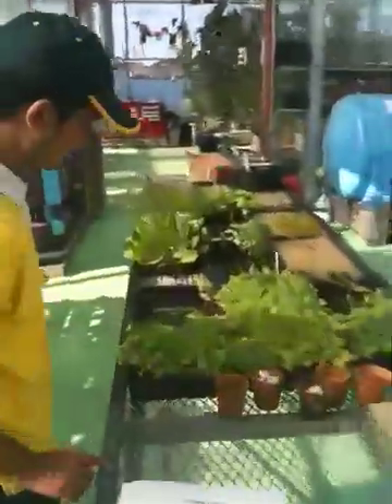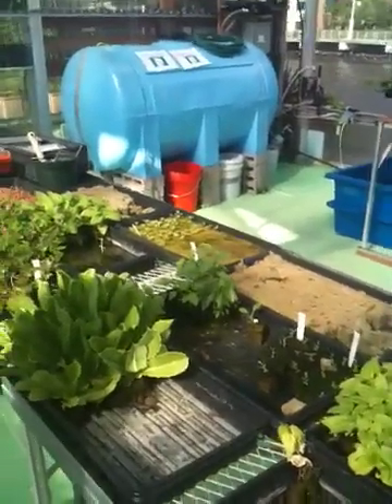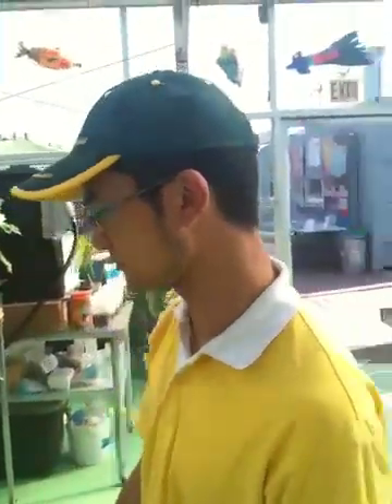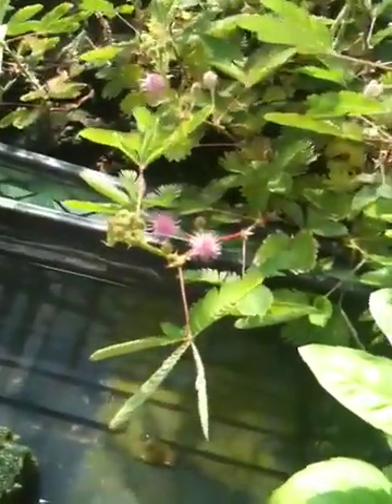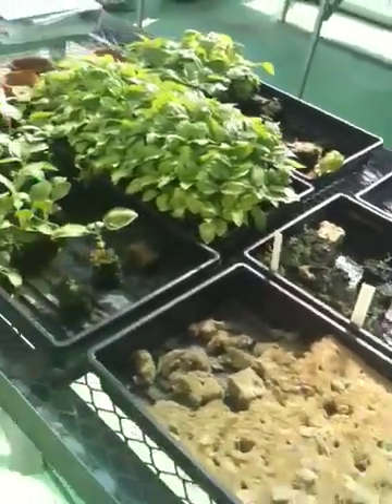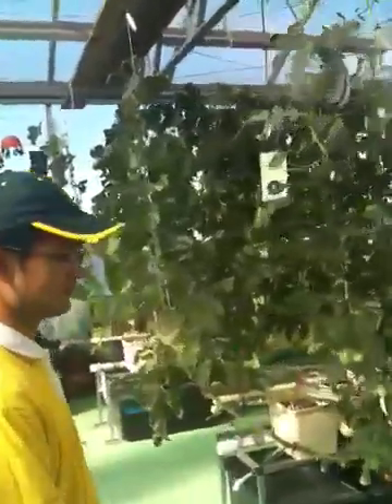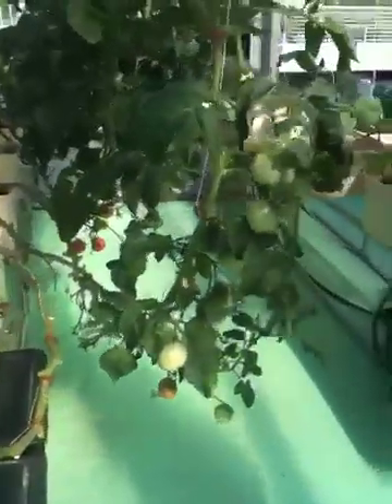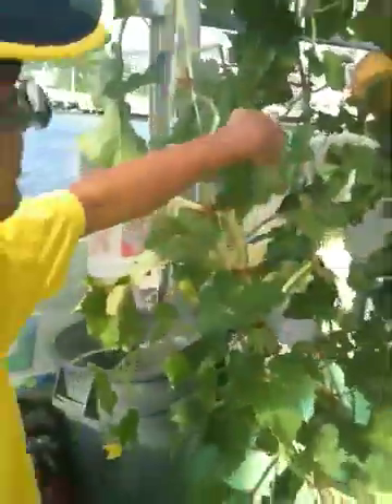The Science Barge(pt1), Yonkers, NY